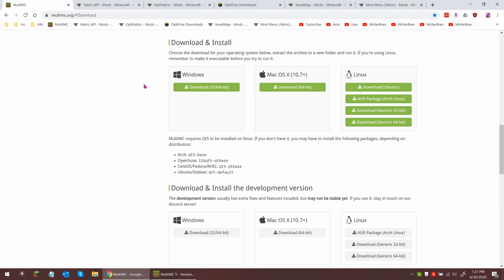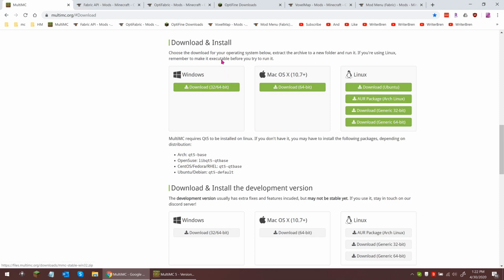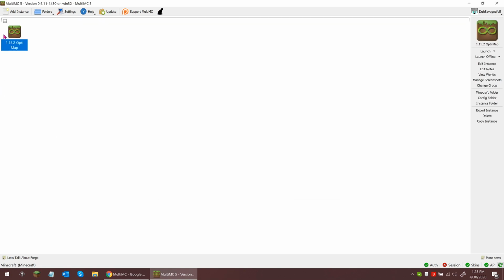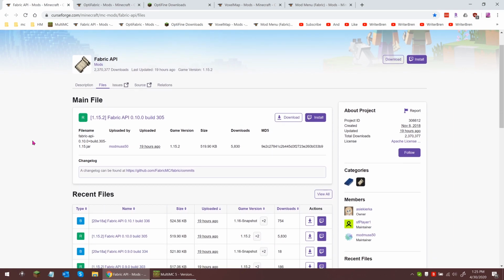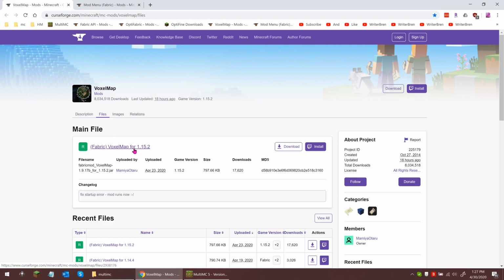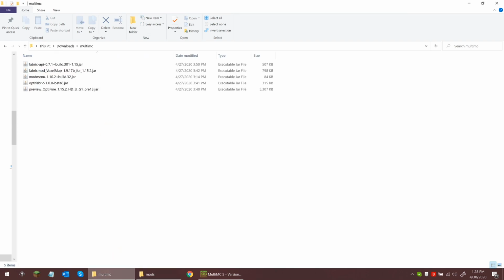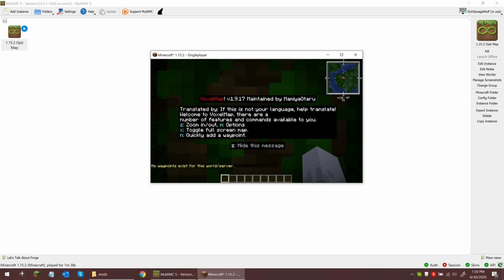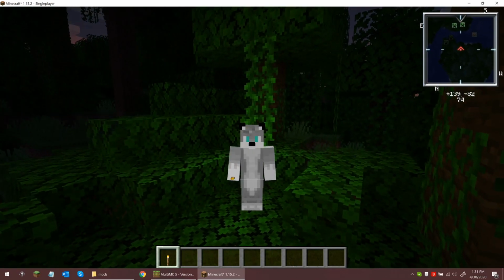Still Works 1.20 ! 1.15.2 Installing Optifine, Fabric and Voxelmap on Minecraft in MultiMC